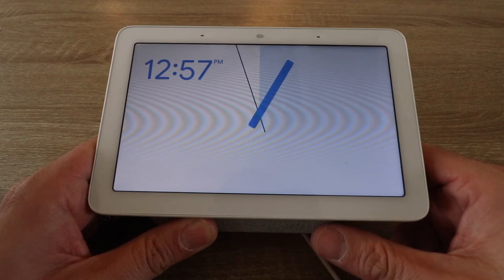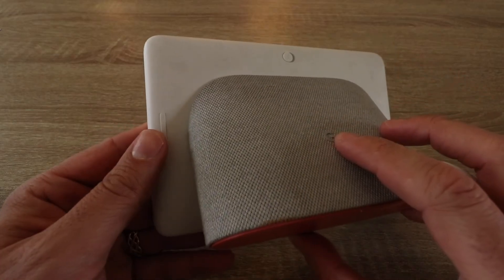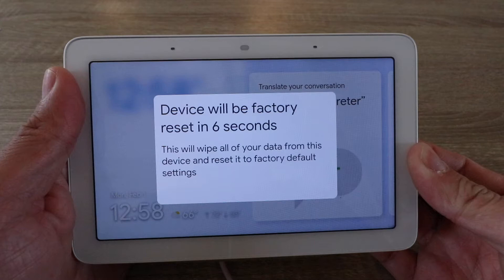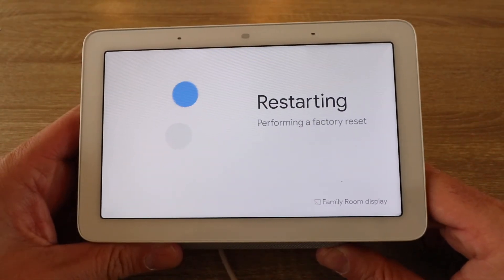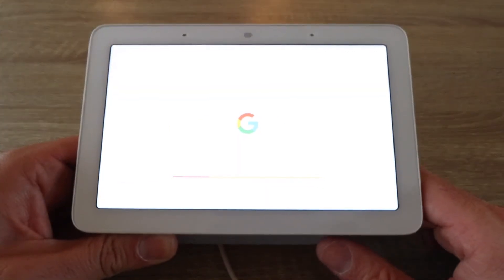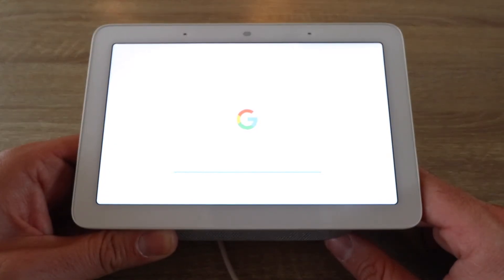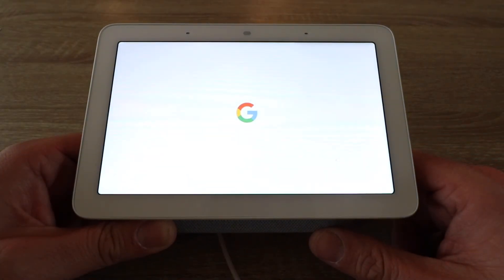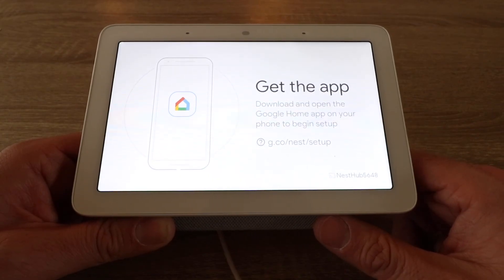How To Reset Google Nest Hub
In this video we teach you how to reset the Google Nest Hub. This will work for all Google Nest Home Hub devices including the Google Home Max or Nest Hub Max.  These instructions will factory reset your Google Nest Hub so that you can remove all personal information if you are moving, getting rid of the device or giving it to someone else.

1. The device needs to be plugged in and powered up.
2. Turn the device over and on the back side of the device there is an elongated button.  Press and hold the elongated button for 10 seconds. As you push down on the button and  keep holding the button it will start a countdown that will reset the Google Hub. Keep holding the button through the countdown.
3. As the device is going through the countdown keep holding the but till the countdown is complete.   Once the countdown is complete and the device has confirmed that it is resetting you can let go of the button.
4. It takes about a minute for the reset process to complete after the reset process is confirmed. When the reset is complete the Google Nest Hub will start talking to you letting you know that the device has been reset and and is ready for set up on a new account. You can then follow the instructions to set up the Google Nest Hub.